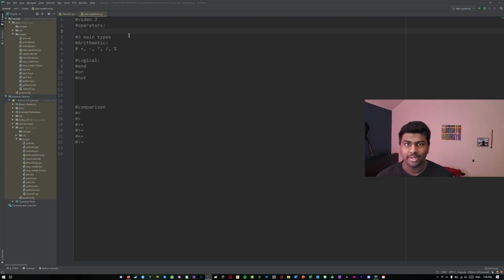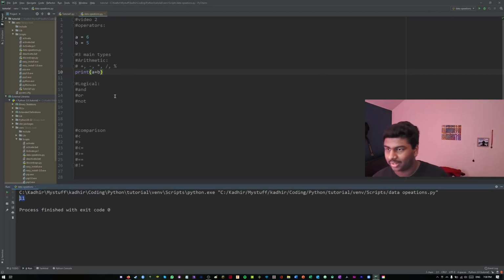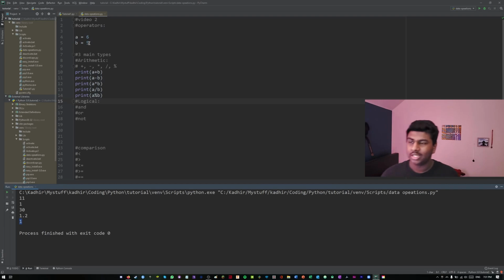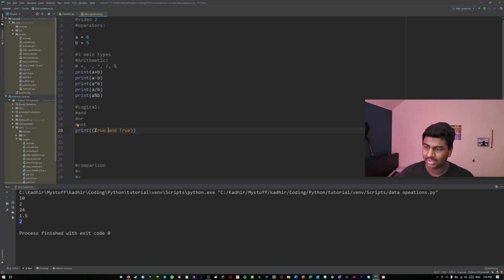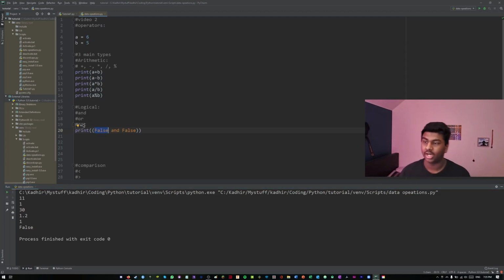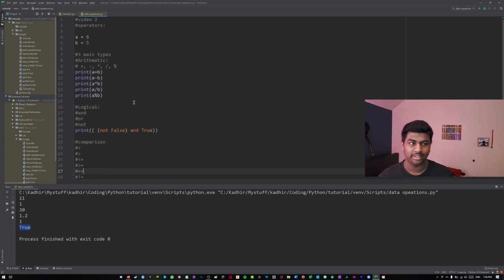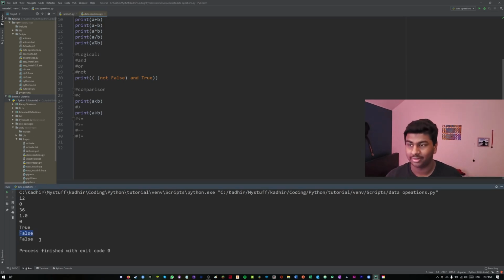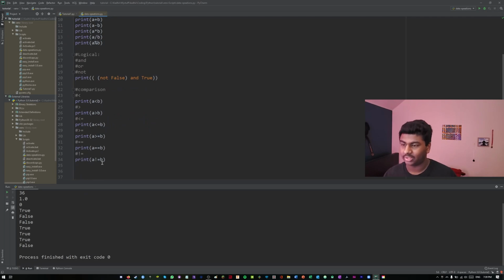Python Tutorial #2: Operators in Python | Everyone Engineers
Kadhir talks about the 3 main types of operators in python.